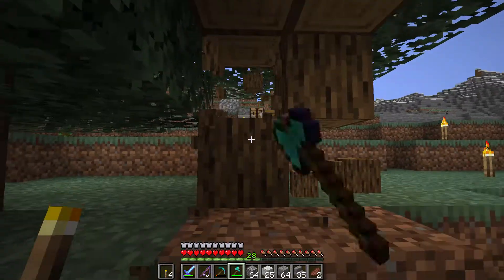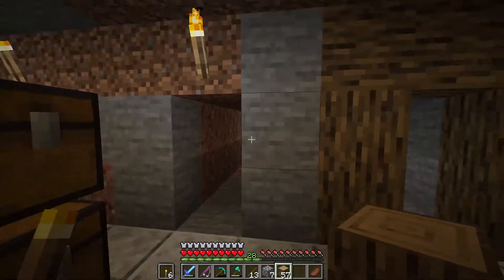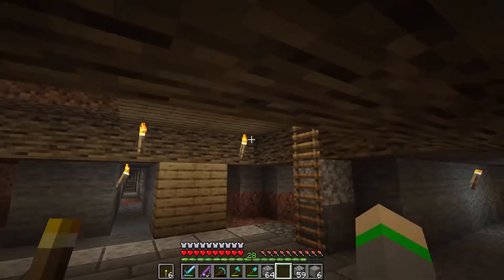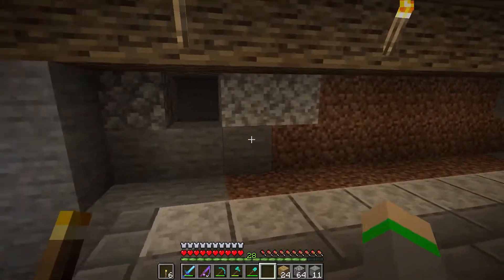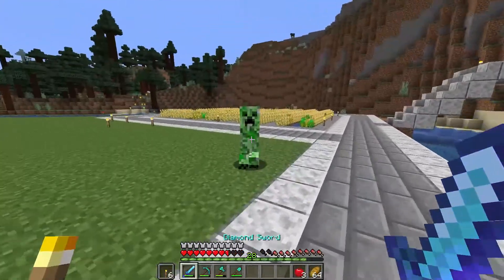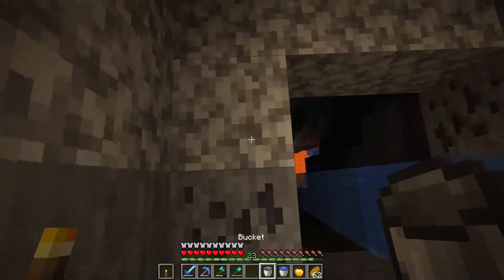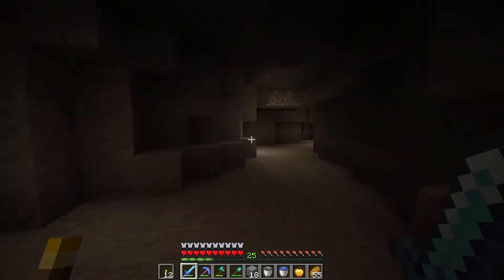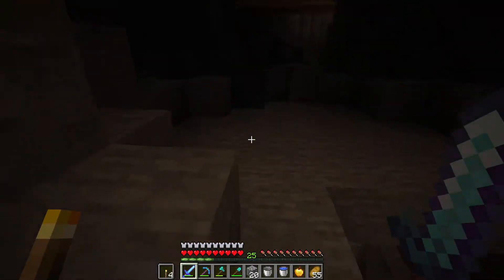Minecraft Season 2 Ep.8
Making the mine look better and caving!!